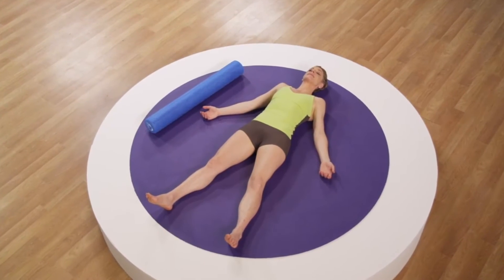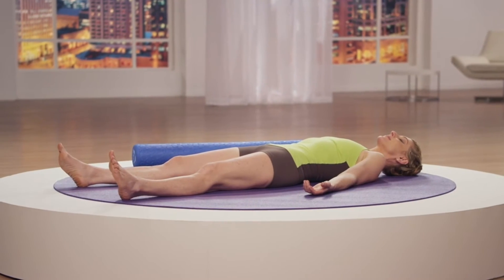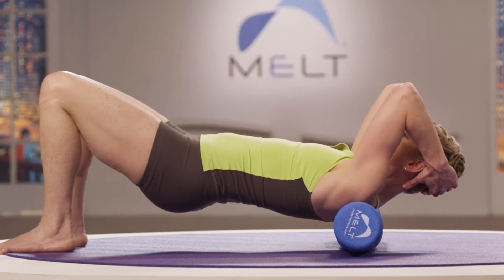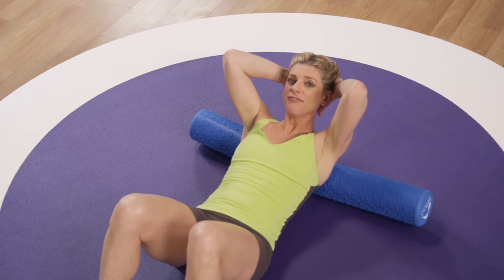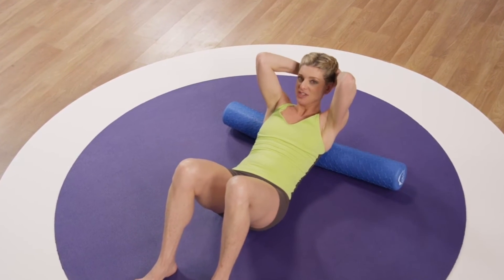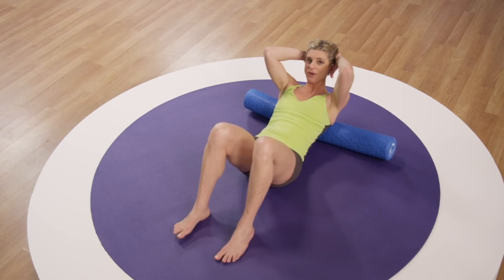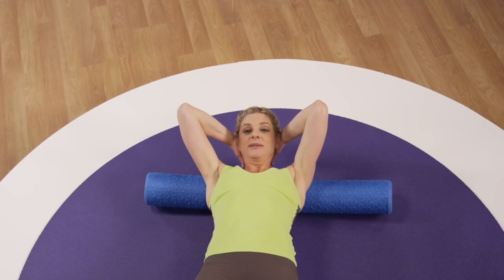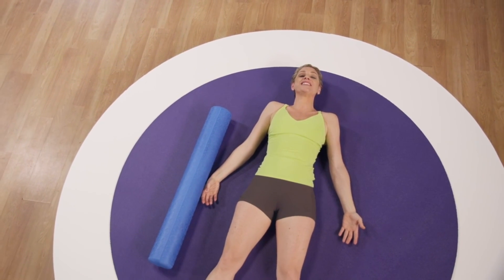Upper Body Compression 101: Rehydrate & Reduce Stuck Stress | MELT Method for Posture & Pain Relief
Embark on a journey to a refreshed upper body with our specially curated video, "Upper Body Compression 101." Utilize this sequence to hydrate your upper body, mitigate accumulated stress in the mid and upper back, and address discomfort arising from tech neck and dowager's hump – providing an indirect alleviation to low back and neck pain.

New to MELT? This foundational sequence is a great starting point. It's designed to stand alone or supplement any other routine you've put together. For optimal results, remember that less is more - Glide on just 1-2 vertebrae at a time to keep your compression targeted and specific.

☆ NOT A MELT ON DEMAND MEMBER? NO PROBLEM! ☆

We're confident that once you try it, you'll be hooked.

Discover new ways to uplift your upper body health and reduce the grip of persistent stress and pain on your life.

💭 Questions or experiences to share? We're here to stand by you in your wellness journey.

Ready to reclaim your upper body health and reduce stubborn stress? Let's MELT into a healthier, more flexible you together!